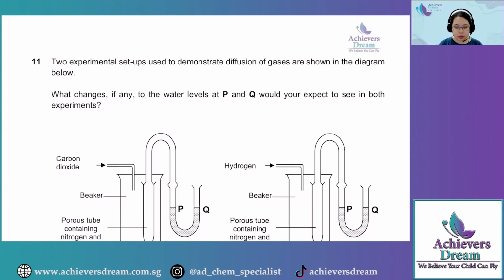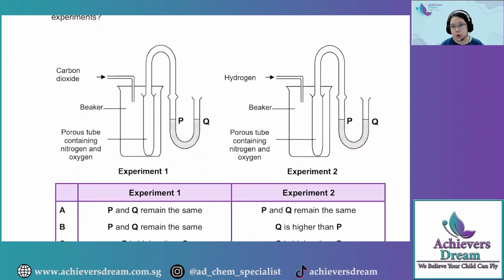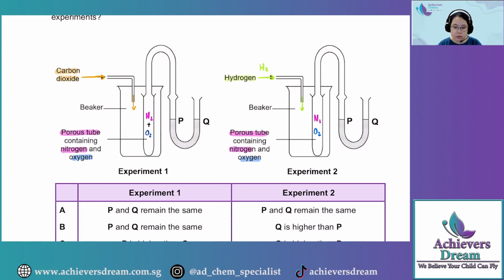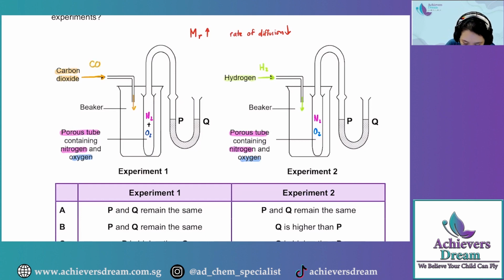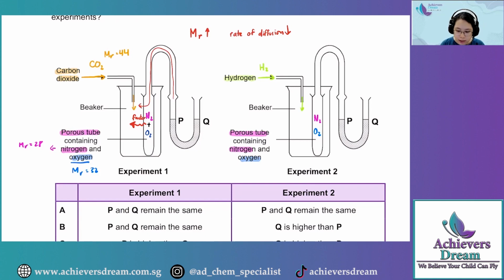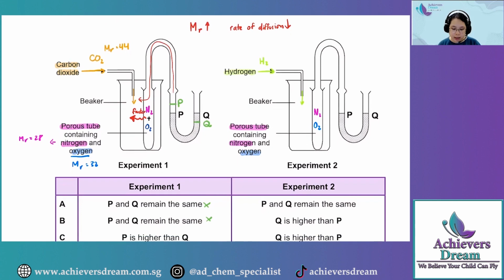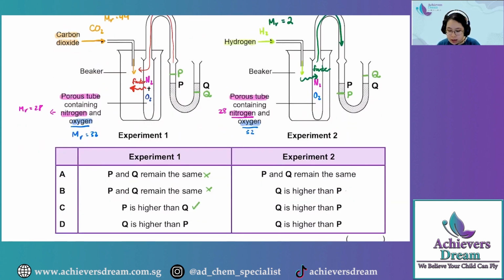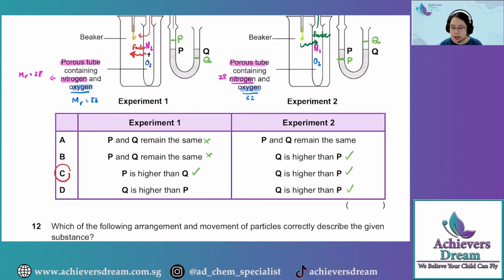AD Assessment Book | Kinetic Particle Theory Q11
In this online education video, Ms. Nadine shares how to tackle a question from AD Assessment Book - Kinetic Particle Theory Q11! 🙂

1000+ Chemistry students from 90+ Schools Benefitted since 2016.